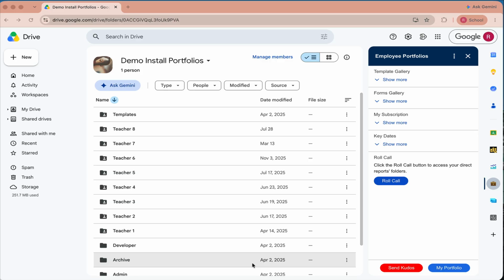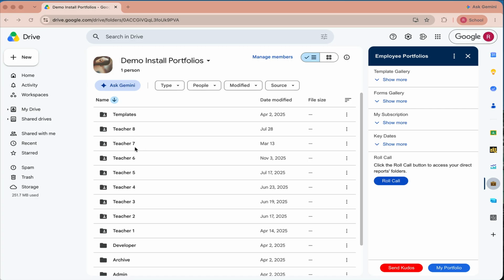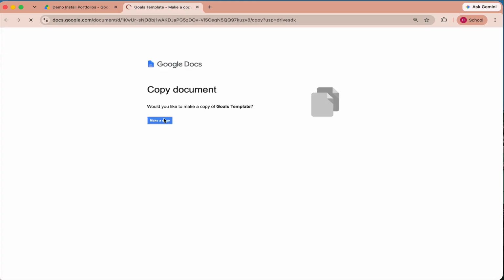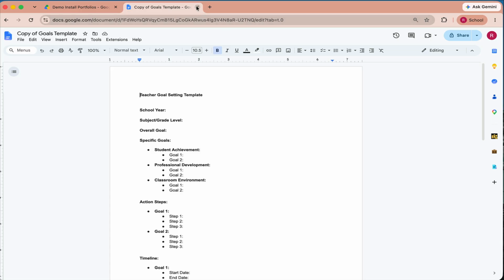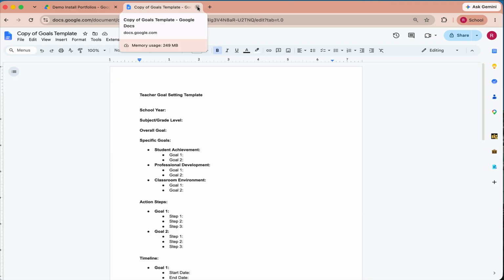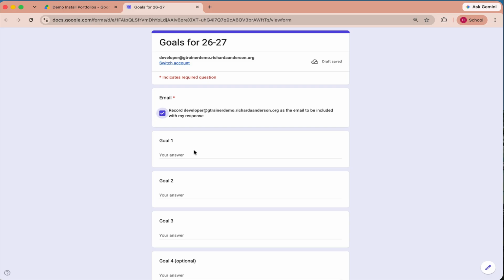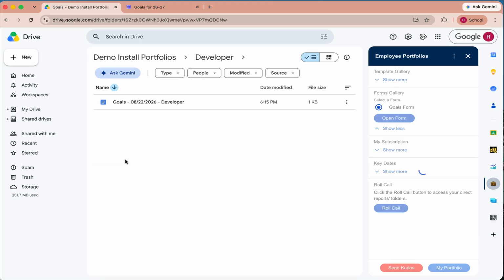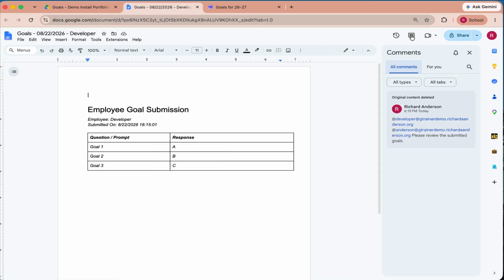Employee Portfolios: Forms Gallery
A walkthrough of how the Forms Gallery facilitates data collection for faculty/staff goals and also adds the documentation to individual portfolio folders.